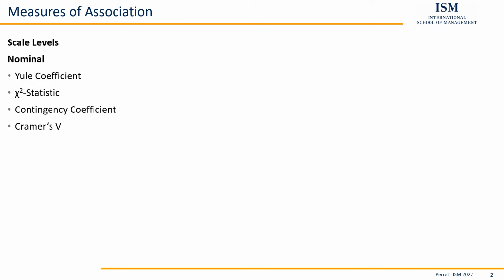Methodology Toolbox - Measures of Association